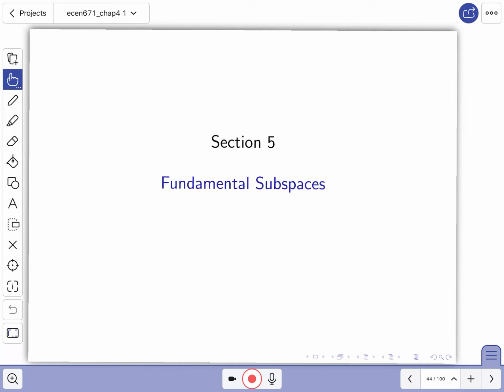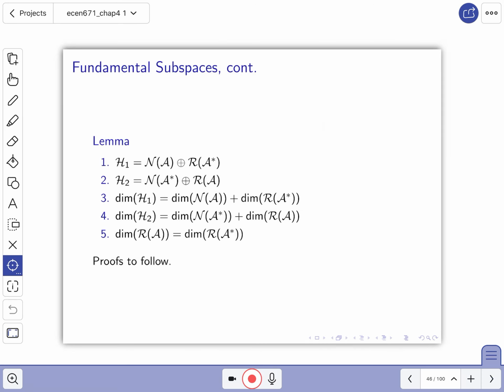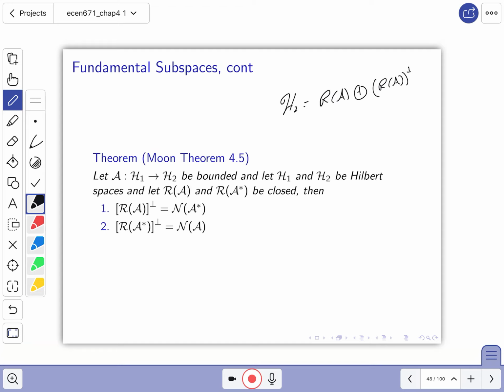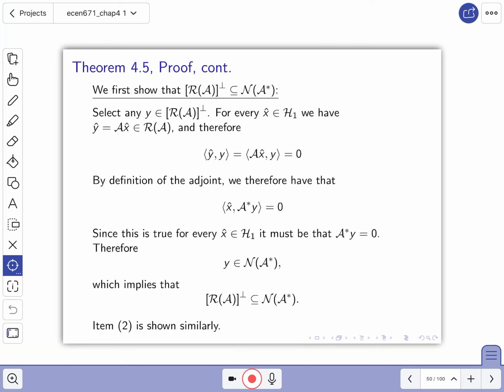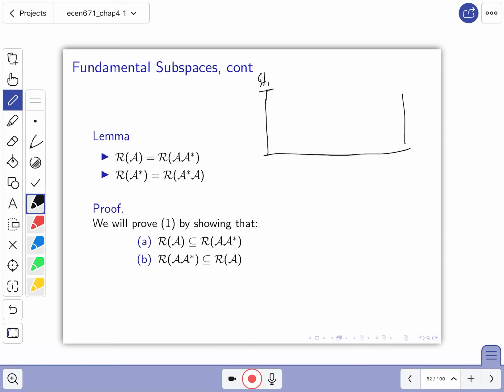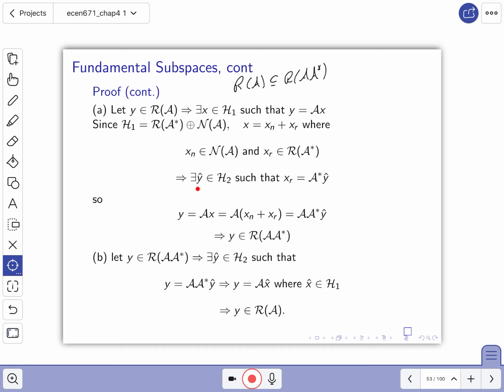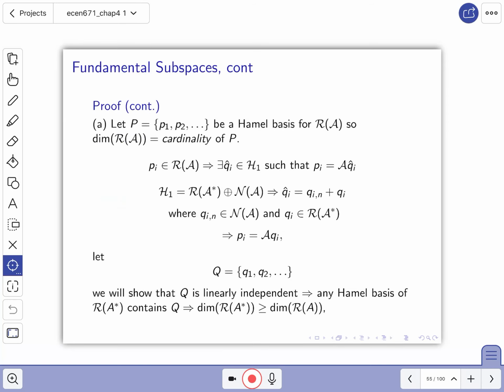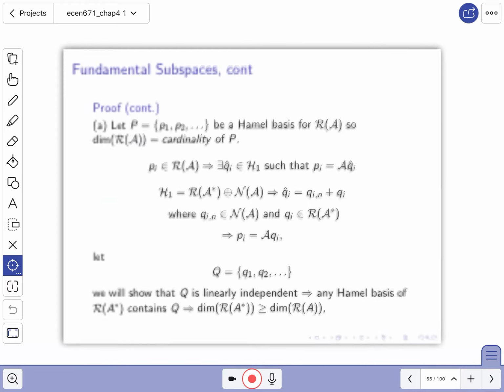ECEn 671 Moon Chap 4 Fundamental Subspaces